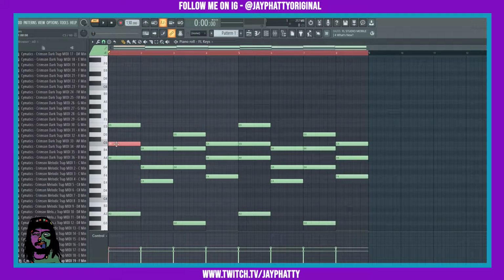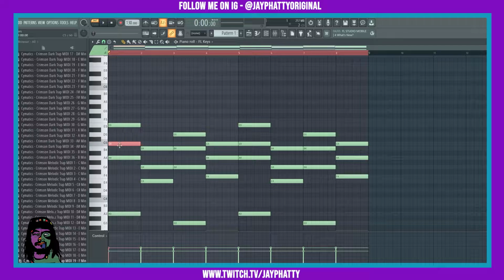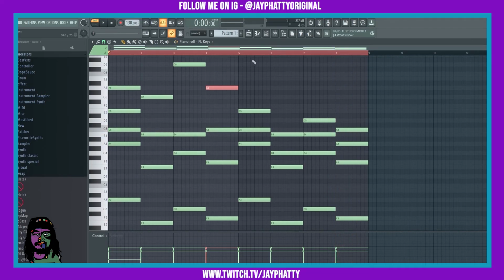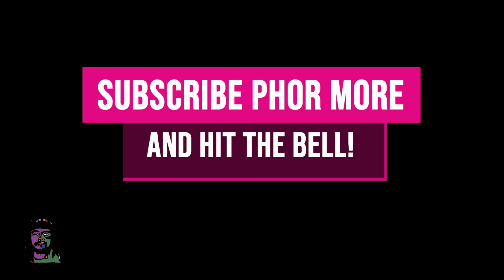Inverse Chords Make Saucy Melodies In FL Studio 20 (Music Theory Tips & Tricks)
Today we talk about Inverse Chords in FL Studio 20! Much love y'all!